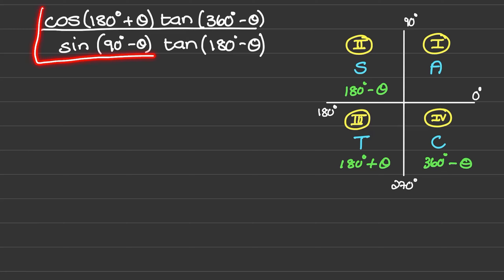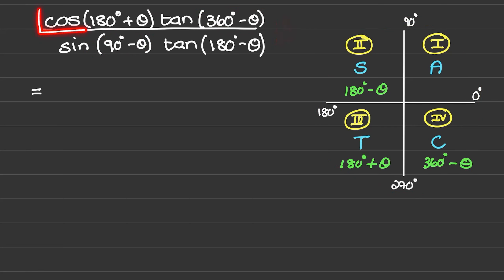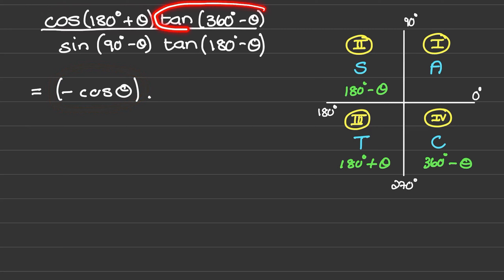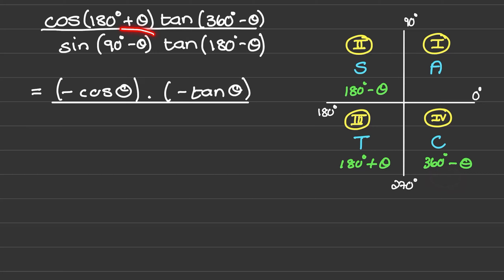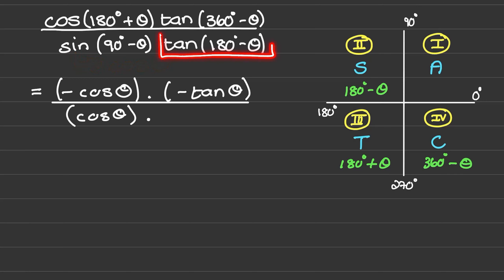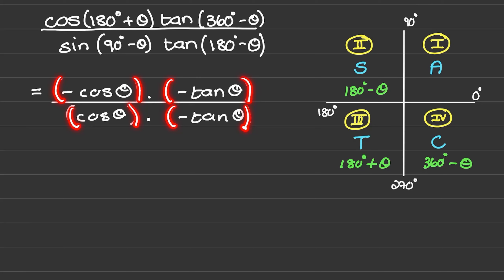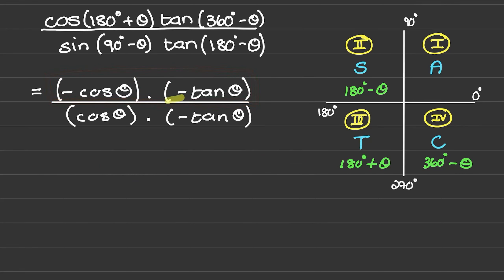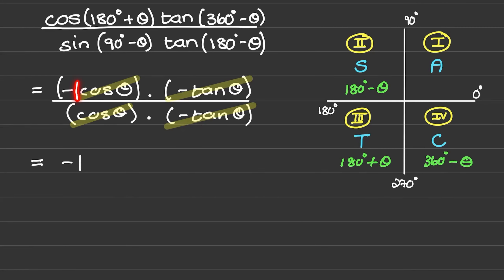Trigonometry - How to apply Reductions (Quick Revision)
An example of how to apply trigonometry reductions to simplify a fractions with trigonometric ratios for high school Mathematics.